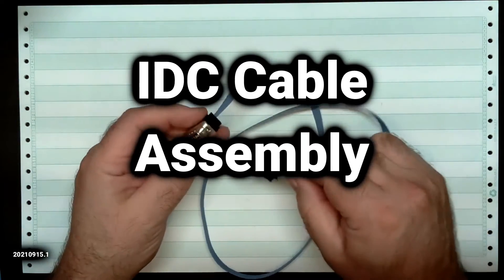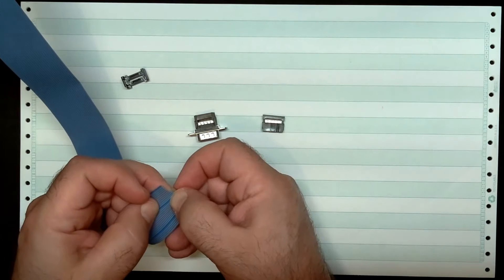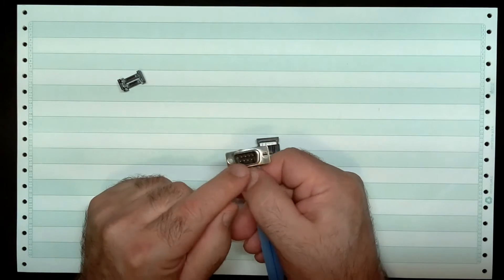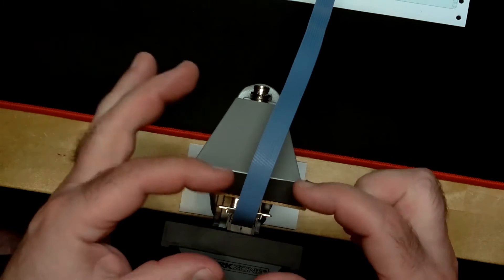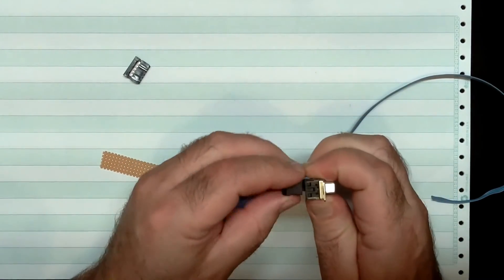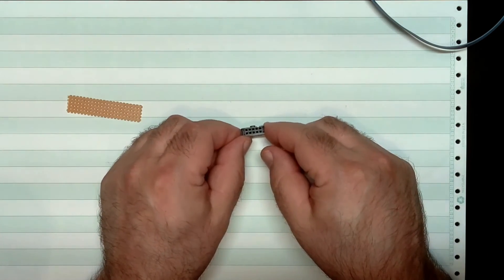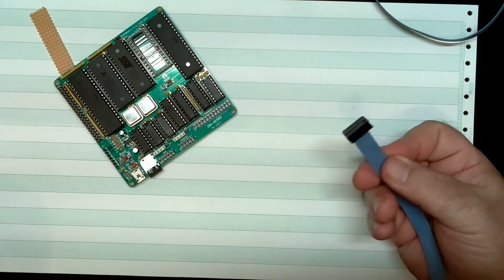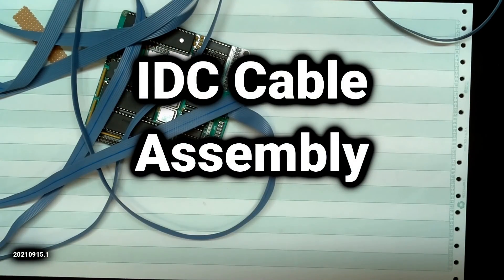Assembling an IDC cable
A discussion of how to attach Insulation Displacement Connectors to the ends of ribbon cable.